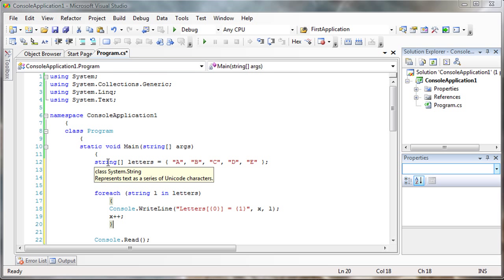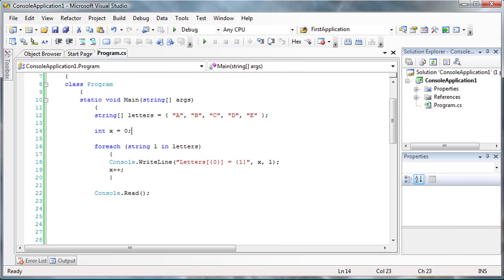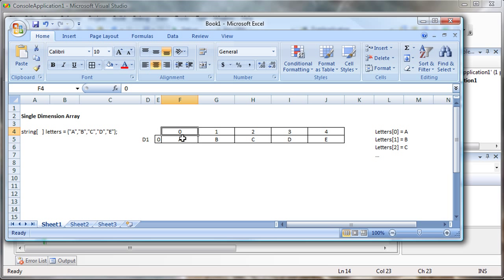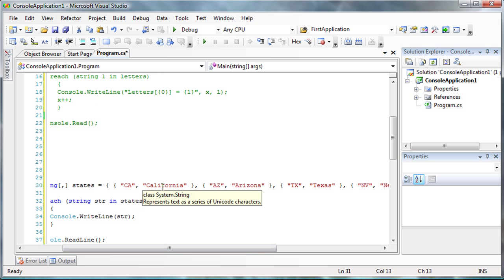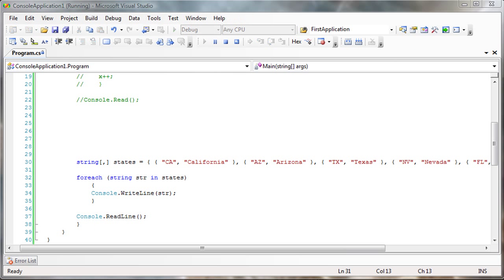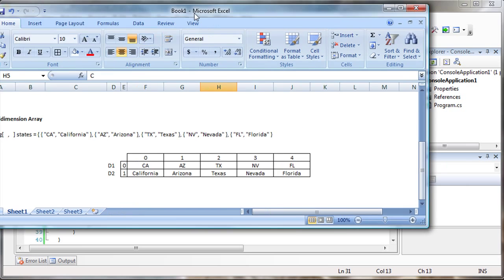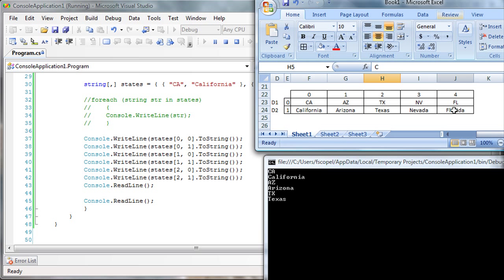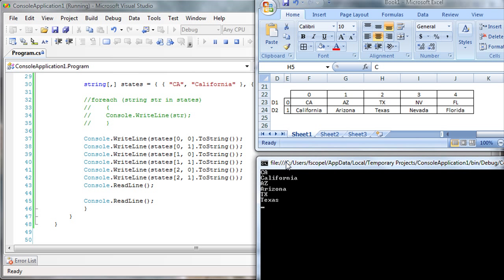C# Tutorial - Intro to Multidimension Arrays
Quick video on how declare a multidimenional arrays and the basic uses of it.